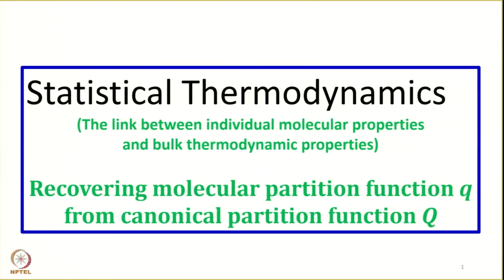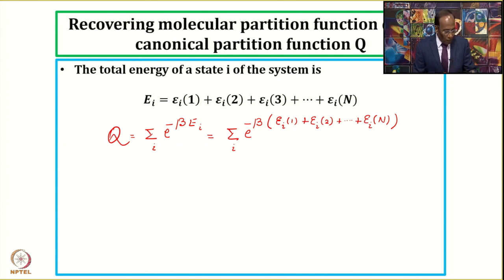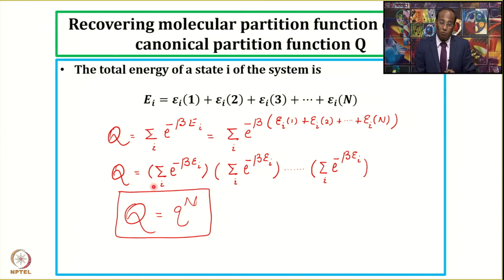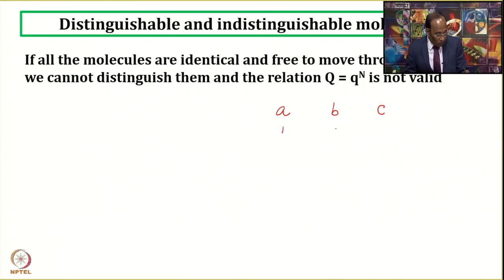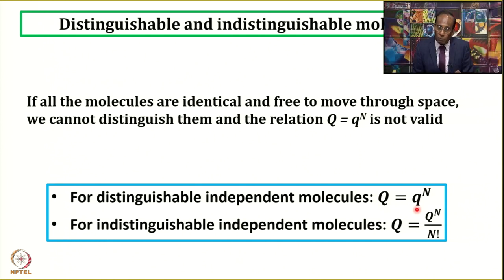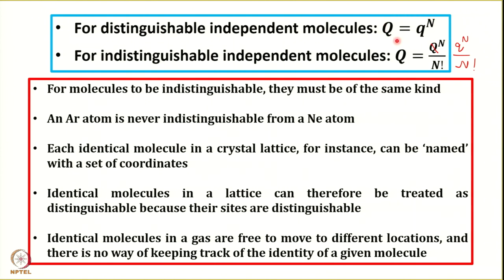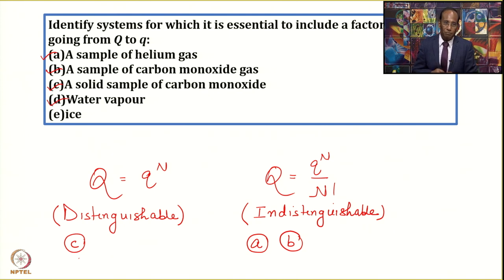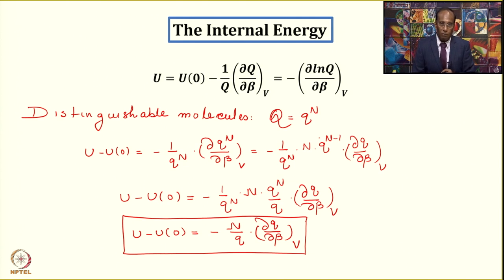Week 5: Lecture 21: Recovering molecular partition function q from canonical partition function Q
Lecture 2: Recovering molecular partition function q from canonical partition function Q